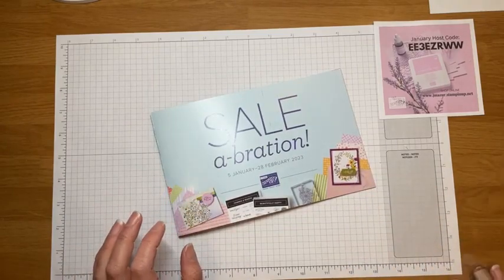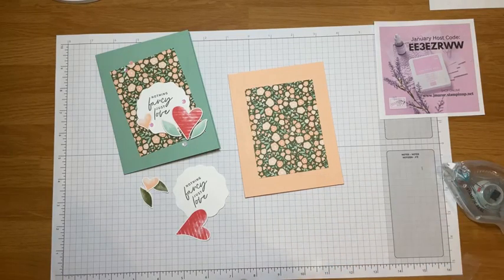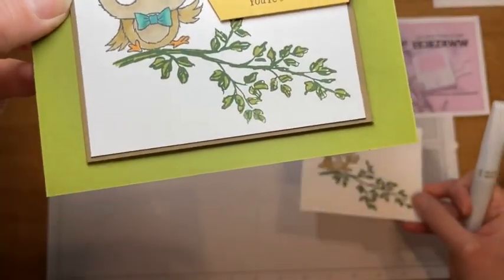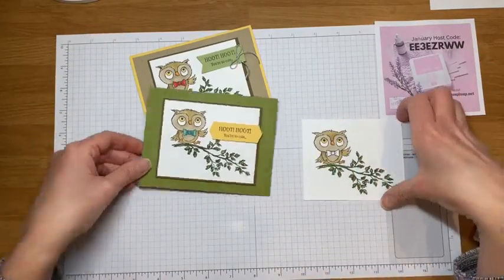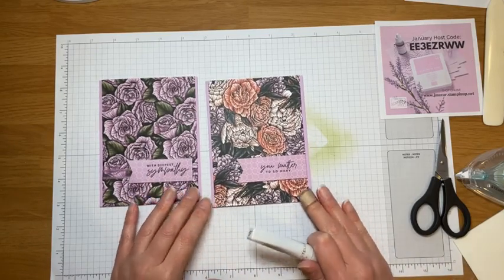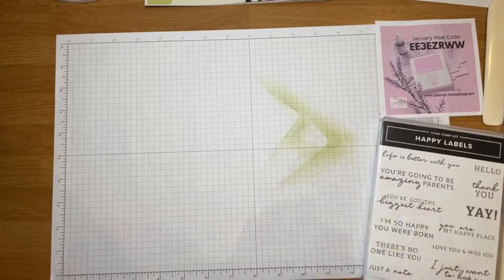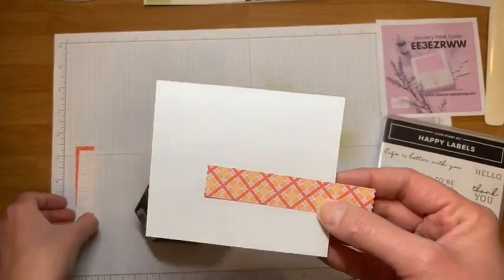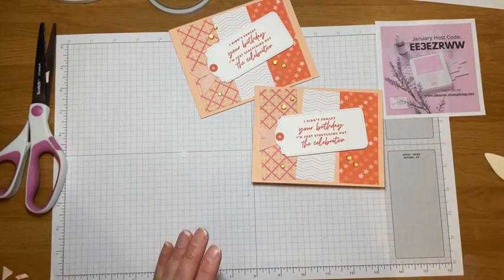Virtual Sale a Bration 2023 Class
See whats available during Sale-a-Bration 2023 with @SimplySheStamps-JuliaMazur during a virtual class.  Be inspired with DSP card maps, get some tips, and watch techniques!